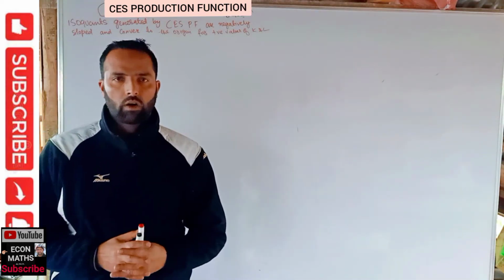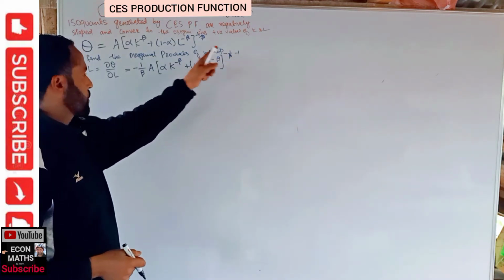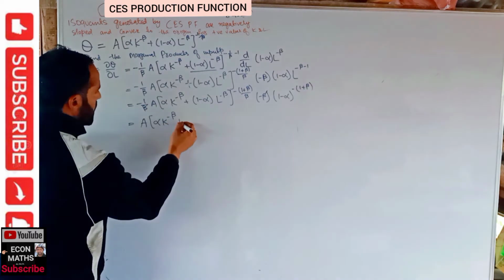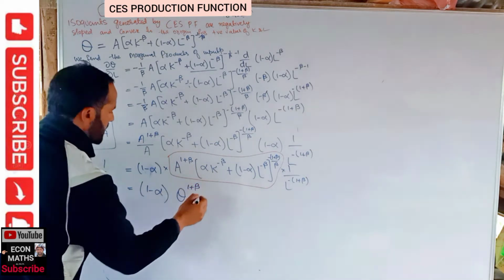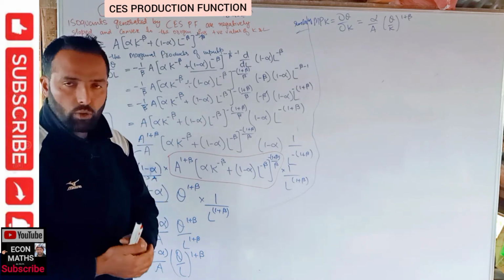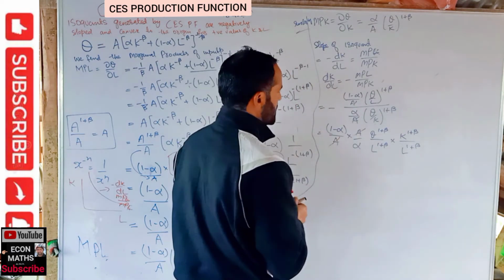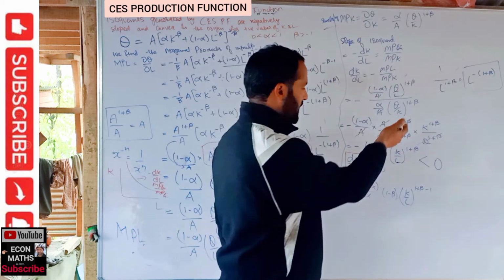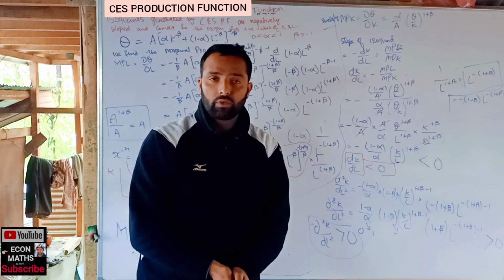CES PRODUCTION FUNCTION Convexity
in this video we will the properties of CES Production function ie

the isoquants (IQs) generated by the CES production function are always negatively sloped and strictly convex for positive values of L and K

A production function with constant elasticity of substitution (CES) between the inputs—the CES production function as it is called—has two major characteristics. First, it is homogeneous of degree one. Second, it has a constant elasticity of substitution. Production functions which do not possess one or both of these characteristics do not belong to the CES class.